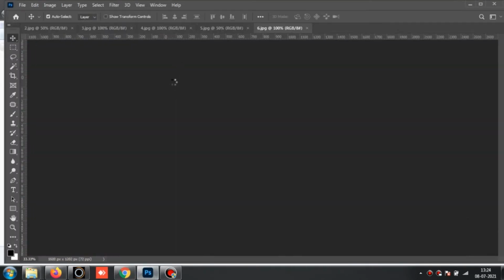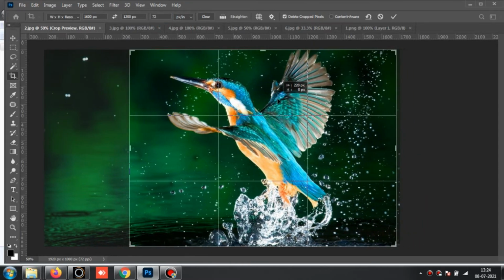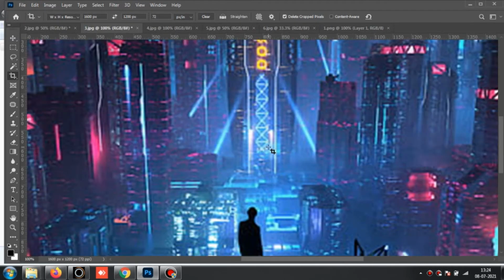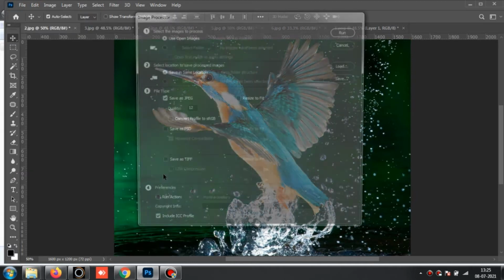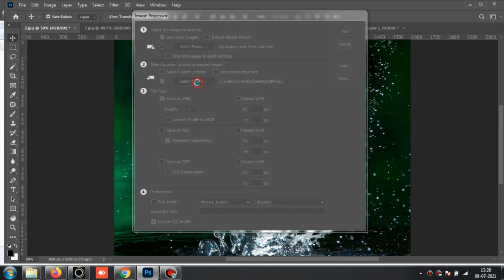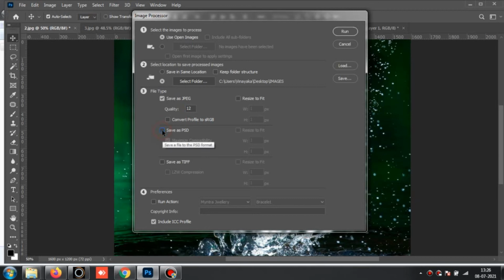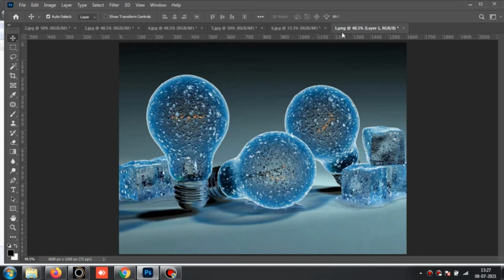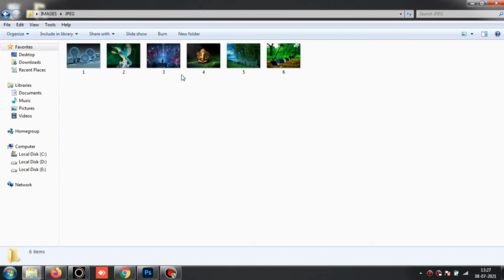Photoshop Quick Tip Export and Save All Open Files At Once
Tip to Export and Save All Open Files Using Image Processor in Photoshop. In this tutorial, learn how to Batch Export open images.